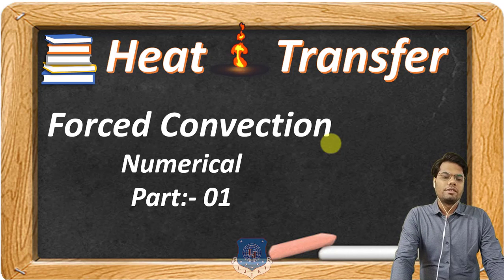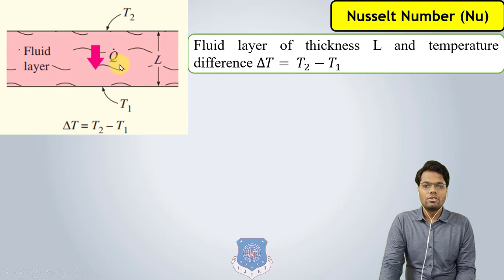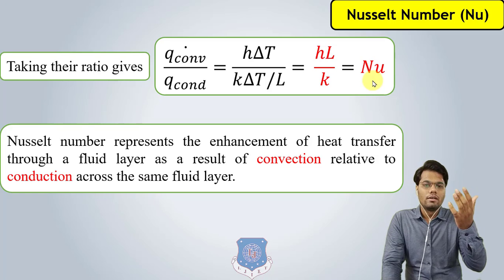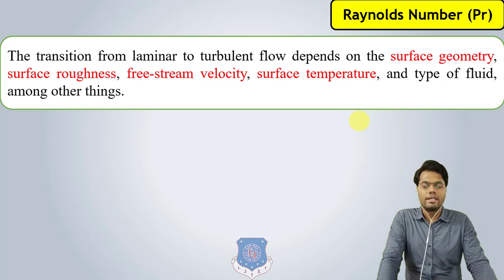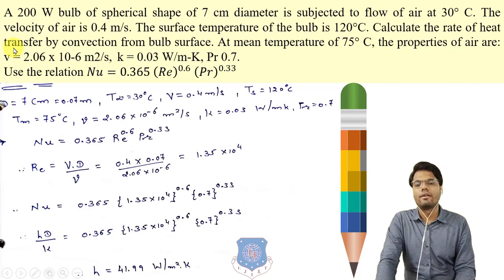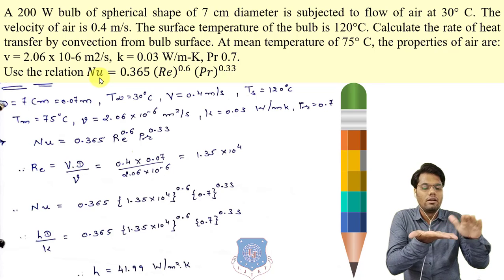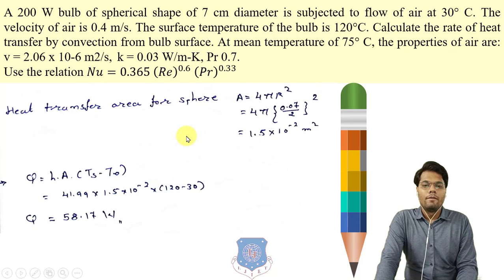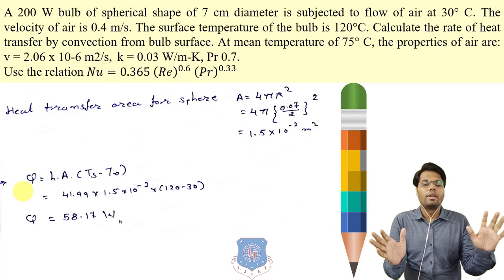L 43 Numerical on Forced Convection Part 01 | Heat Transfer | Mechanical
Heat Transfer Lecture Series by ParthThakkar

Numerical on Forced Convection

Reference:-
Heat and Mass Transfer - Er. R.K. RAJPUT
HEAT TRANSFER - A Practical Approach - YUNUS CENGEL
Made @ LJIET